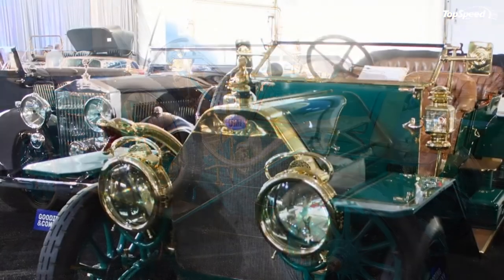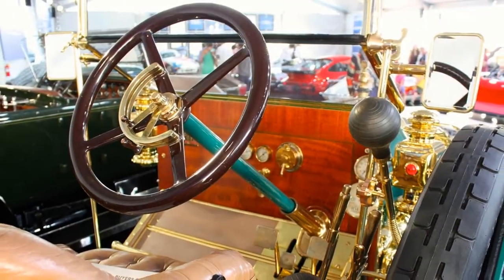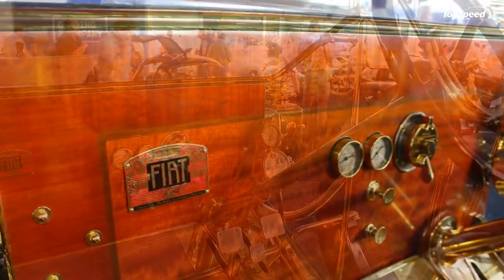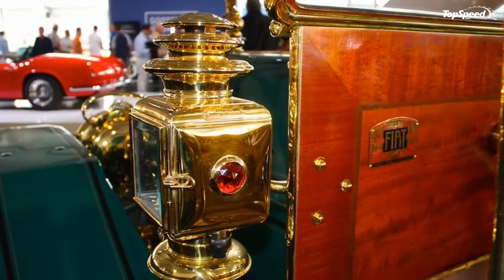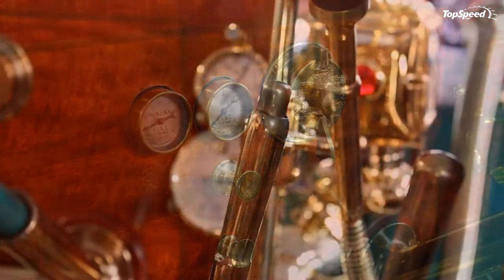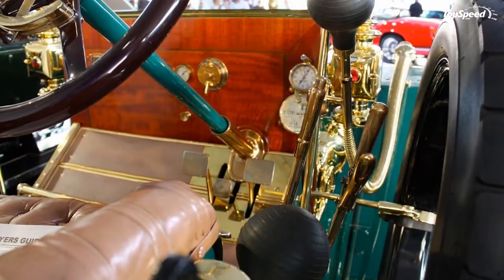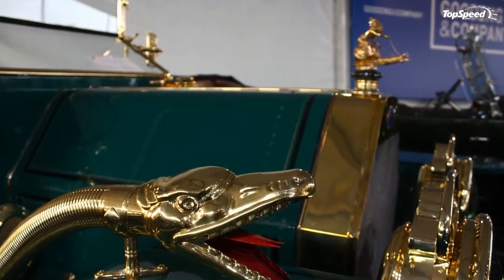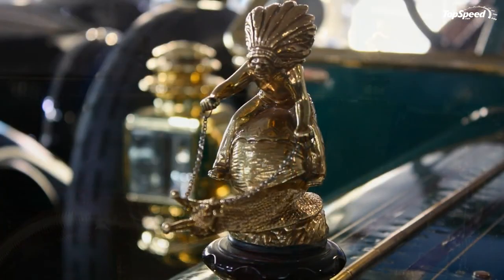1911 Fiat Tipo 6 Four Passenger Demi Tonneau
During the brass era of automobiles, from about 1900 to 1915, pretty much every car was a luxury car. Before Ford’s 1908 Ford Model T put the nation on wheels starting in 1907, automobiles were primarily seen as playthings for wealthy folks. Even Fiat, who’s known these days for more pedestrian economy cars and family vehicles, started out as a luxury manufacturer.
Fiat is one of the pioneers of the automotive age. The company built its first car in 1889. In addition to its forays into racing, Fiat was known for its luxury cars, and was one of the top importers of chassis into the U.S. Like most high-end cars of the time, early Fiats were sold as bare chassis and had coachbuilt bodies installed to the owners’ specifications. The bodies alone could cost as much as $4,000 in some cases. The first car to blend Fiat’s racing and luxury disciplines was the 60 HP, built from 1903 to 1907. The model range featured a pressed steel chassis and a massive 60 horsepower four-cylinder engine. The 50-60 evolved into the Tipo 6, like this example recently shown and sold at Pebble Beach. Popular with affluent American customers, the Tipo 6 was one of the most luxurious cars of its time.
Fiat was one of the best-known European manufacturers during the brass era. The company produced a range of vehicles, but it was the staggeringly expensive big-bore models that captured the attention of the public, and they were owned by royalty and dignitaries. The cars were low-production vehicles, with less than 100 built in most cases, and very few of them have survived the ensuing century.
Continue reading for my full review of this special Fiat.